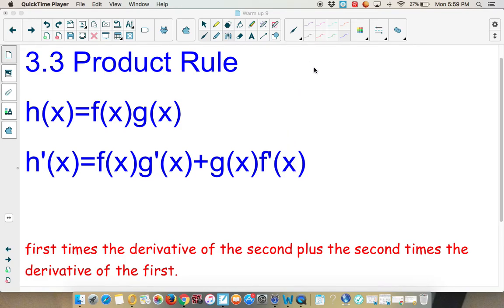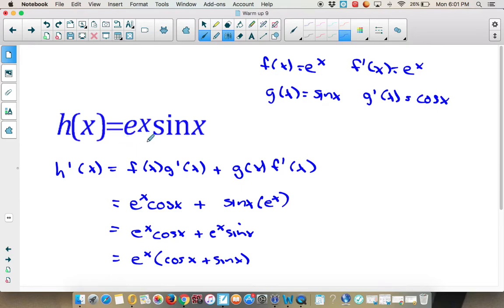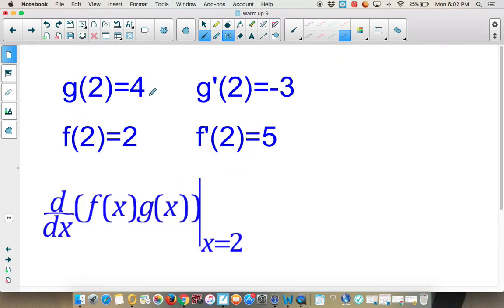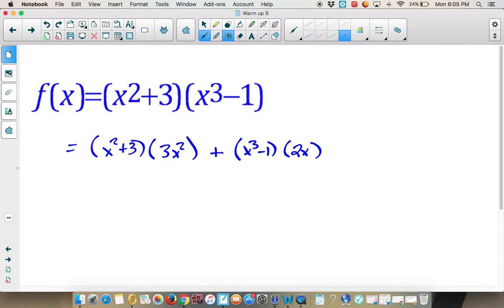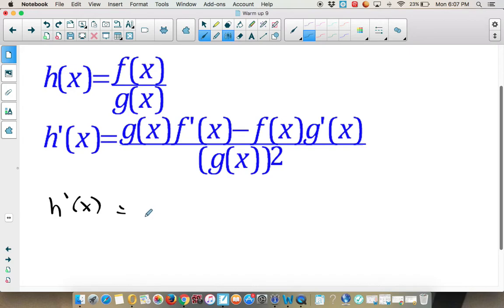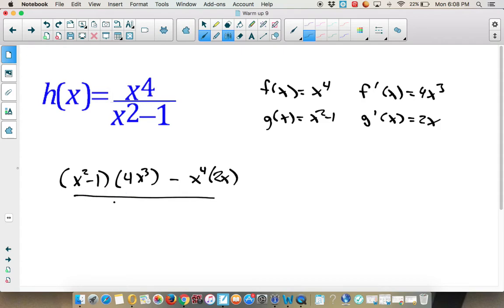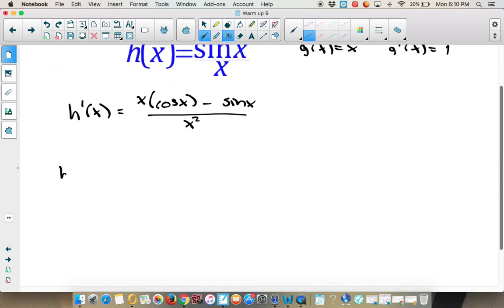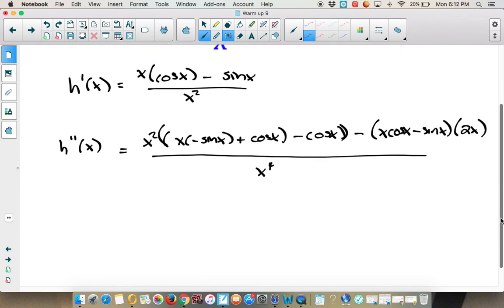Warm up 9 part c 3 2